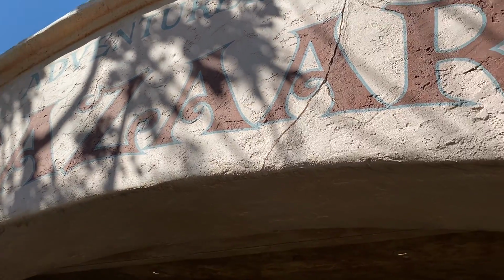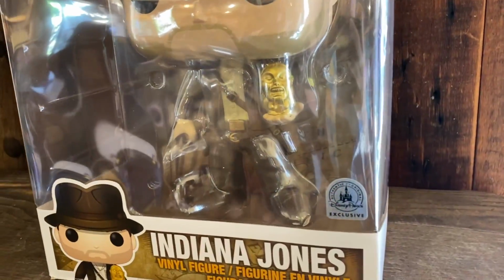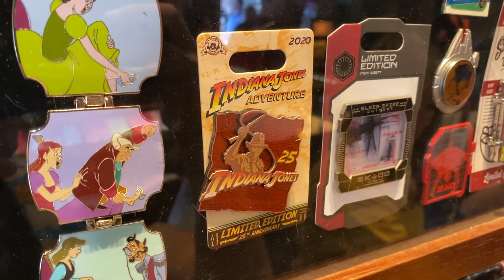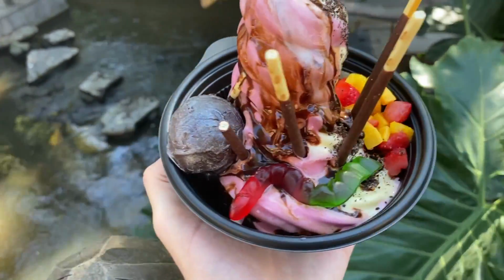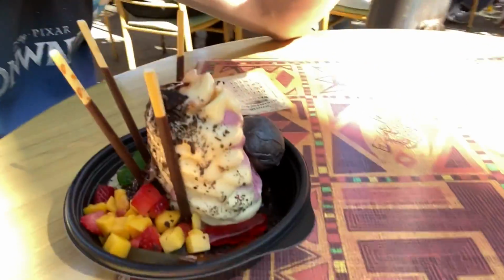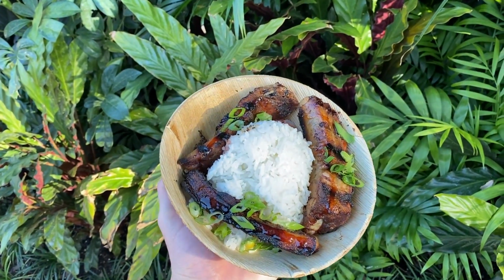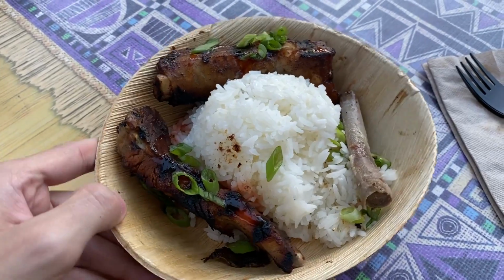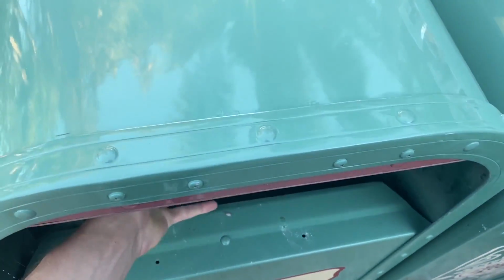Disneyland Limited-Time Food & Merch | Indiana Jones 25th Anniversary!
This week marks the 25th Anniversary of Indiana Jones at the Disneyland Resort!

📝 Stay up to date on all the latest news over on my Blog!

There you'll find extra content, live-streams, and more! All contributions go right back into the channel!